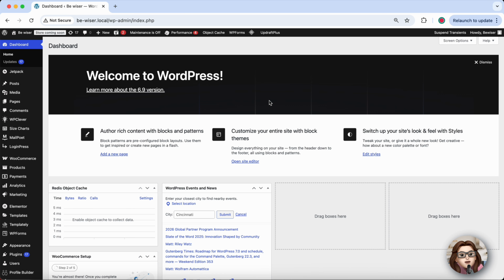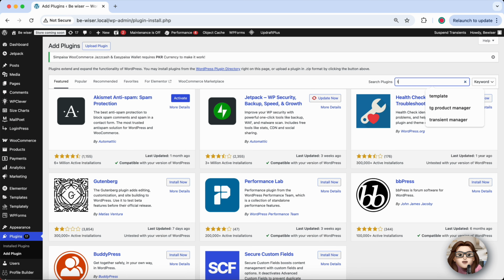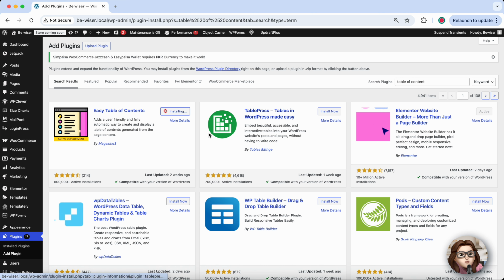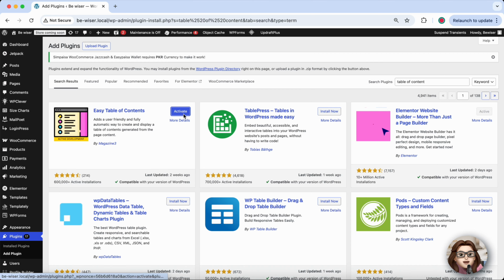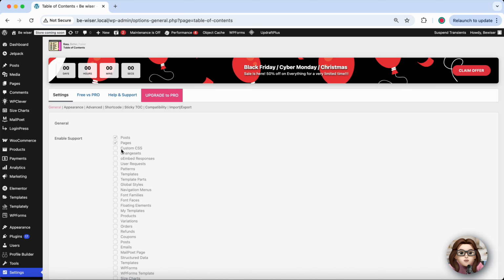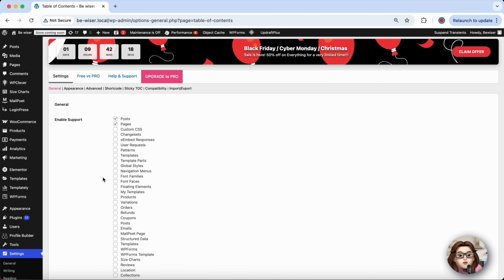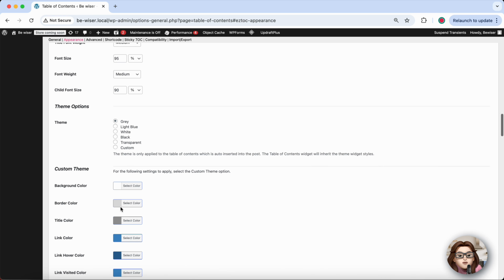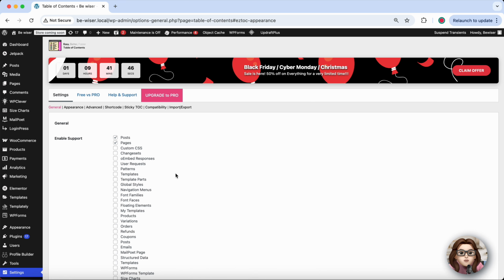How to Add a Table of Contents in WordPress Posts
If you want to improve readability, boost SEO, and make your blog content easier to navigate, adding a Table of Contents (TOC) to your WordPress posts is one of the best ways to do it. In this step-by-step tutorial, I’ll show you exactly how to add a Table of Contents in WordPress, whether you prefer using Gutenberg blocks, plugins, or manual anchor links. This guide is perfect for beginners and bloggers who want to organize long-form content and enhance user experience.

A Table of Contents helps your readers quickly jump to the sections they’re most interested in, which means they stay longer on your website. Google also loves structured content, and TOCs can help improve your search rankings and even generate sitelinks in search results.

In this video, I’ll walk you through different ways to create a Table of Contents in WordPress. You’ll learn how to add one using popular plugins like “Easy Table of Contents” or “Table of Contents Plus,” as well as how to manually insert jump links inside your post content. I’ll also explain how to customize your TOC design, edit headings, change alignment, and choose which headers to include.

We’ll also cover best practices, including where to place your TOC, how to make it mobile-friendly, and why heading structure (H1, H2, H3) matters. By the end of this tutorial, you'll know exactly how to set up a clean, clickable Table of Contents that makes your posts look more professional and user-friendly.

Whether you’re using WordPress Classic Editor or Gutenberg (Block Editor), this guide will help you set everything up smoothly without any coding knowledge. Watch till the end to learn how to fix common issues like TOC not displaying or links not scrolling correctly.

This video shows you How to Add a Table of Contents in WordPress Posts Easily! Watch this Video till the end to learn How to Add a Table of Contents in WordPress Posts.

Were you able to figure out How to Add a Table of Contents in WordPress Posts? Share this with your friends who want How to Add a Table of Contents in WordPress Posts.

Problem Solved in this Video-:

What Do you Think of How to Add a Table of Contents in WordPress Posts?